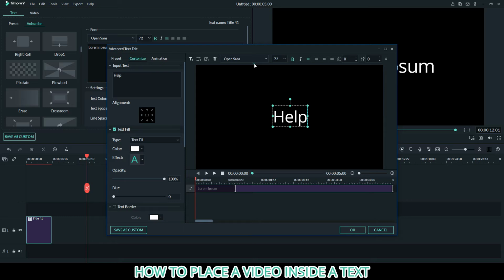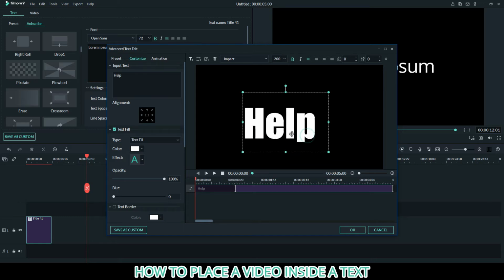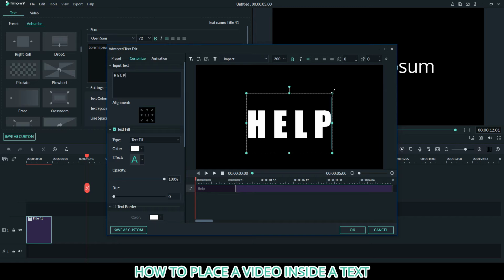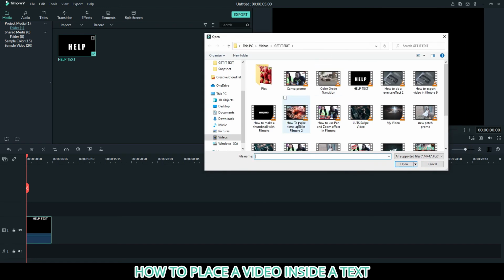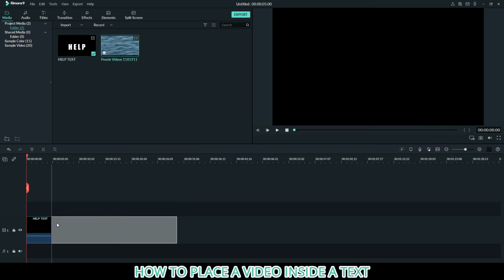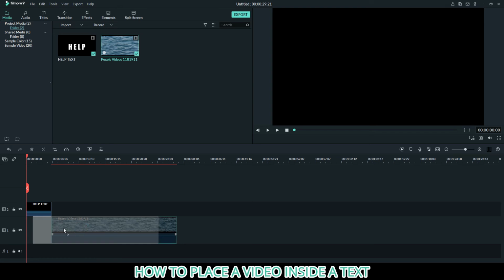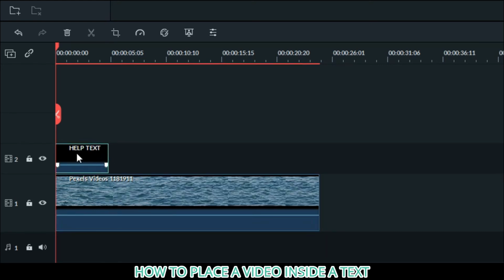How to add video in text with filmora 9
How to use pan and zoom effect in filmora | Filmora Tutorial 2020

Filmora 9 | Video in text Filmora 9 | Filmora Basics
Learn how to add text in video with Filmora

Get It Edit Gear